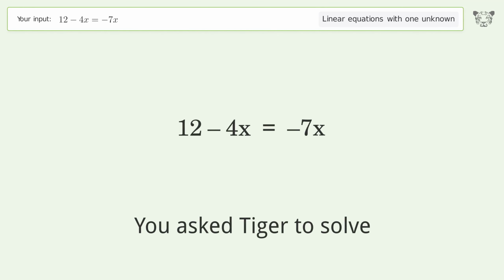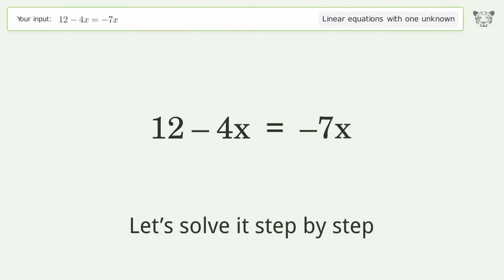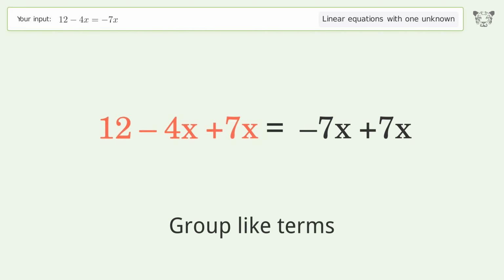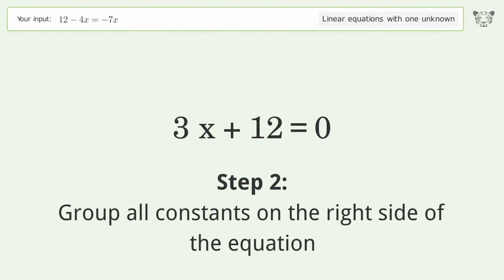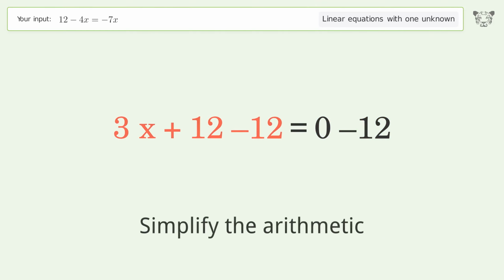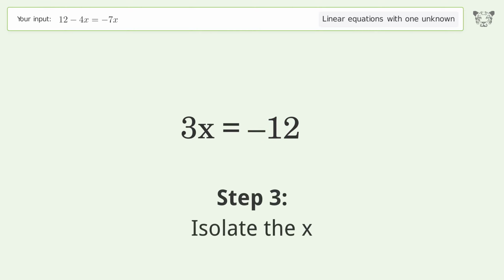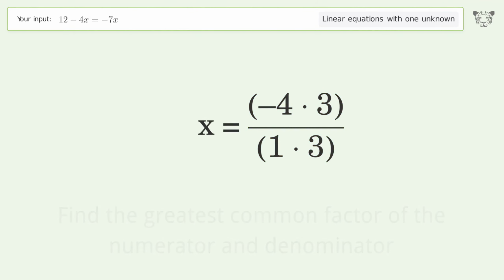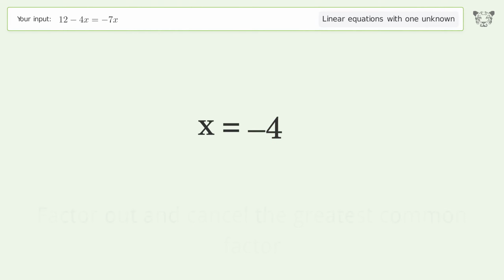Solve 12-4x=-7x: Linear Equation Video Solution | Tiger Algebra